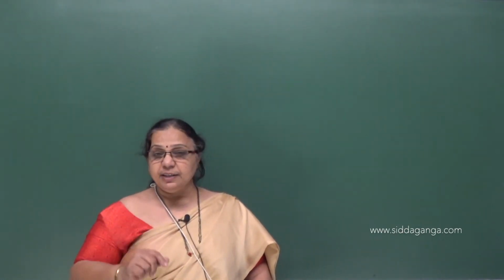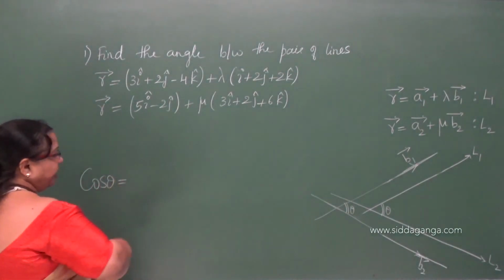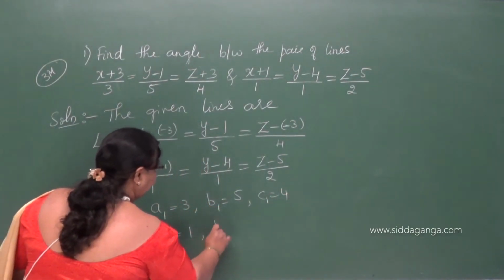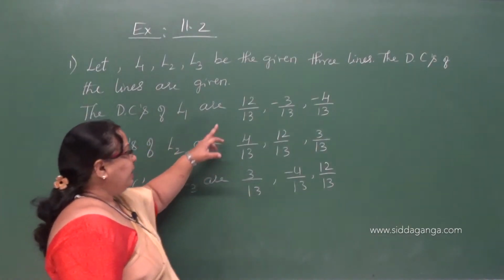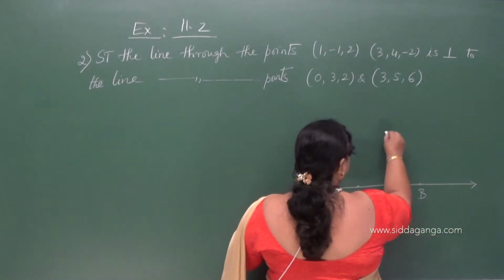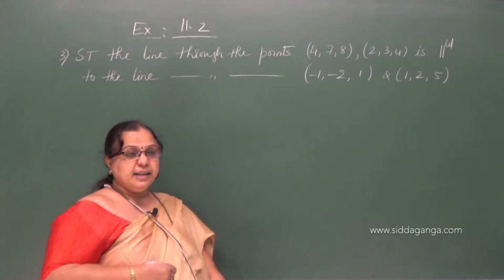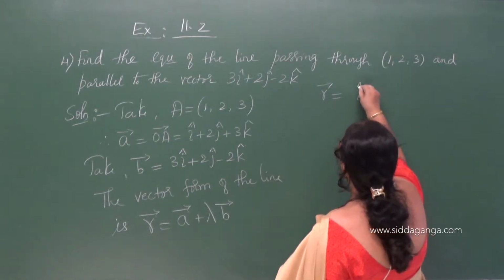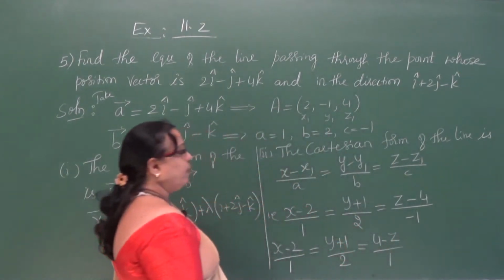2 PUC - 3D GEOMETRY - PART 6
MATHEMATICS BY VS MADAM